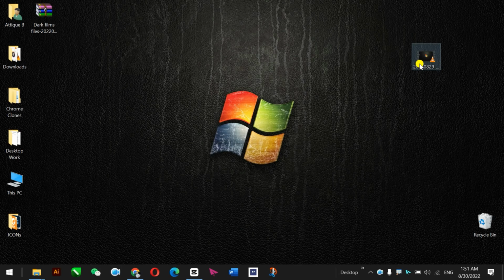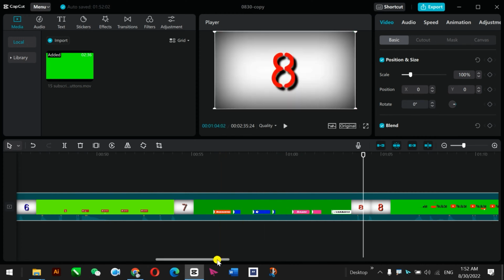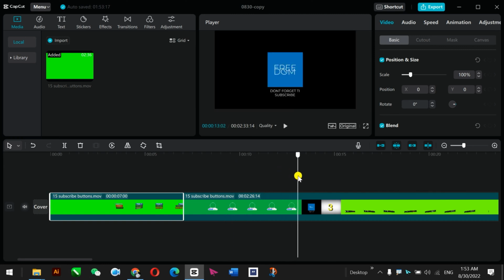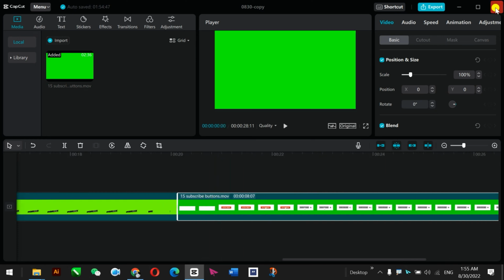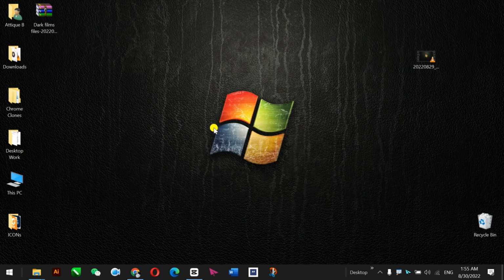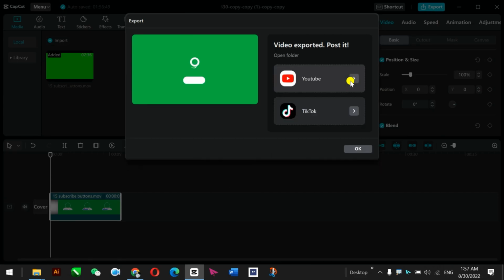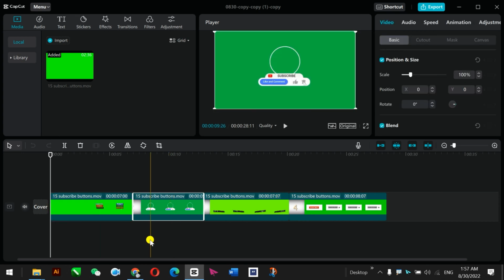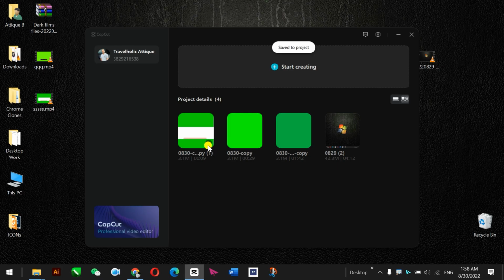An Alternative Method to Batch Export Multiple Video Clips at once in CapCut PC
👉In this CapCut tutorial, I will show you how to batch export multiple video clips at once and how to split a long video and export it as multiple short clips in CapCut PC or iPhone and Android.

This method is useful for people working on different long videos. Of course, if you are using DaVinci Resolve or Premiere Pro, then it could be a lot easier. However, CapCut PC users can also apply this simple method to batch export multiple video clips in the same sequence. This is a very powerful tool that helps you to split a long video into many short video clips in CapCut and then batch export those split parts as multiple video files.

How to batch export video clips in CapCut

There are a few different ways to batch export video clips using the CapCut app. One method is to select the clips you want to export, then go to the Export menu and choose Batch Export. This will allow you to export multiple clips at once, rather than exporting them one at a time.

Another option is to use the Batch Trim feature, which allows you to trim multiple clips at the same time. This can be useful if you want to quickly trim down a large number of clips to the same length.

How to export video clips in Premiere Pro

If you want to export your video clips in Premiere Pro, you can use the Batch Export feature in the File menu. This will allow you to export multiple clips at once in the desired format.